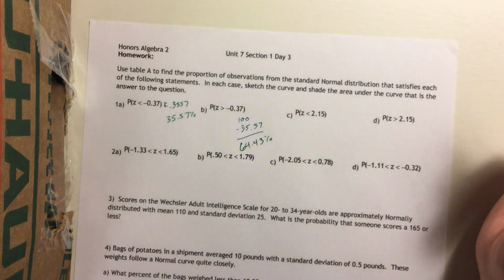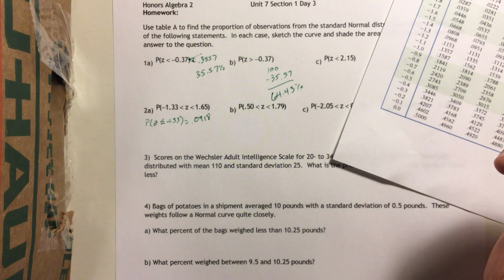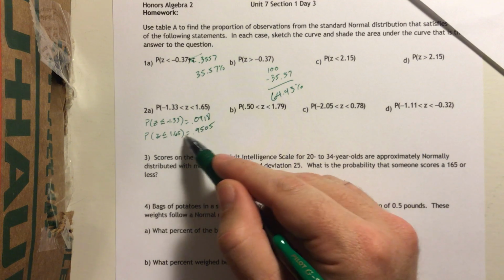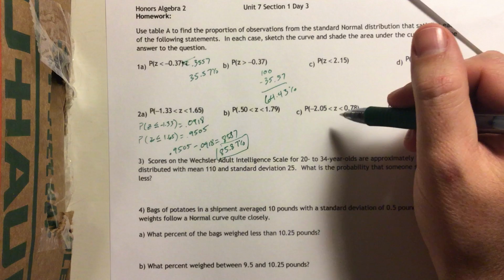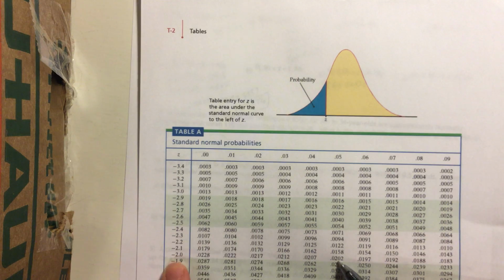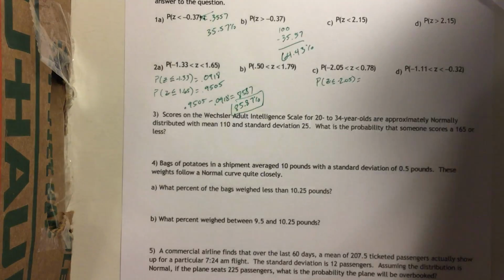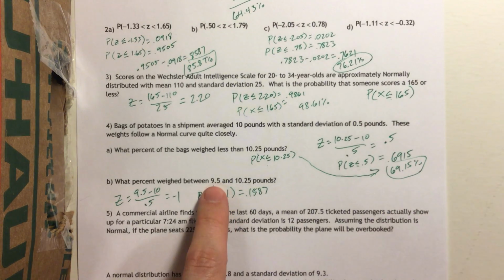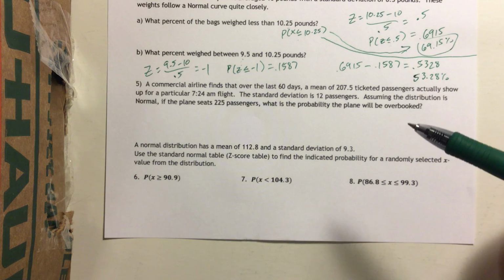Unit 7 Section 1 Day 3 Homework